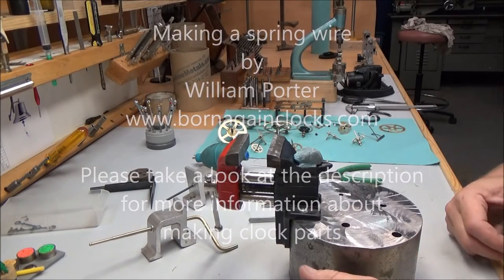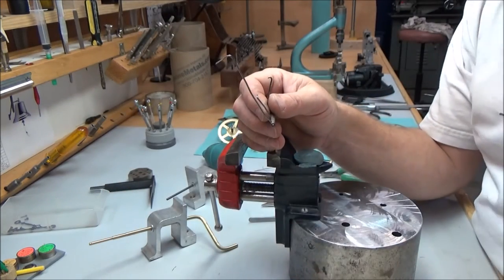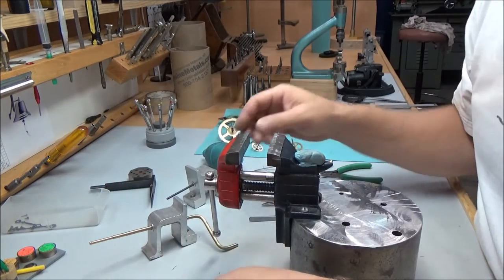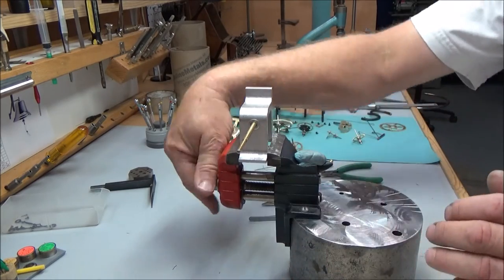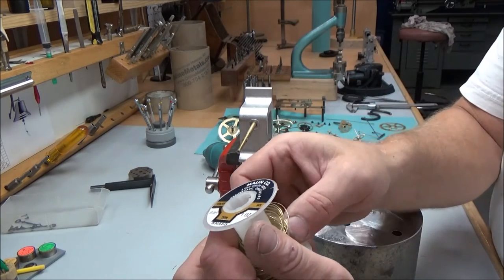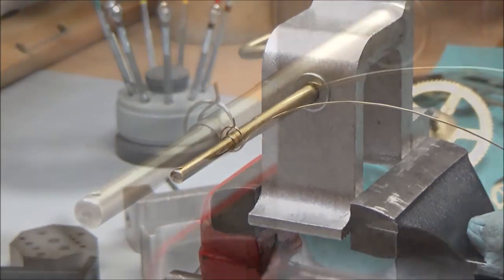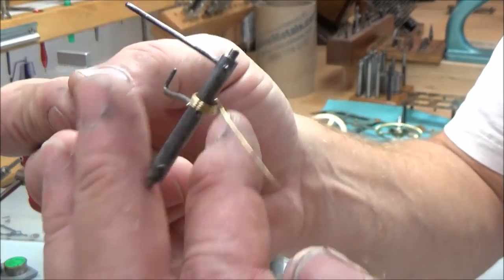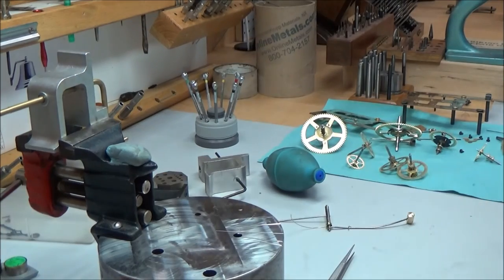Making a spring wire for a Waterbury clock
Here are some helpful links for clock repair

In this video I show my process of making a spring wire for a 100 plus year old Waterbury kitchen clock. These springs are important for the aid in function of a antique clocks strike train, hammer strike and other applications in clock repair. Showing a fairly simple operation for winding a spring I hope this will give some ideas for you and your clock repair techniques.

At 1:37 in the video I mention a very helpful book written by Steven Conover about repairing striking clocks.

I have also found Bob Tascione's video animations about clock strike mechanisms very helpful. They can be found on You-tube and in his well made clock repair courses

At 3:10 in the video I show the apparatus I made for winding the spring wire using some scrap metal I had laying around.

At 4:45 I show the brass spring wire I acquired from a clock parts supply house.

 Thank you and have a great day.  William